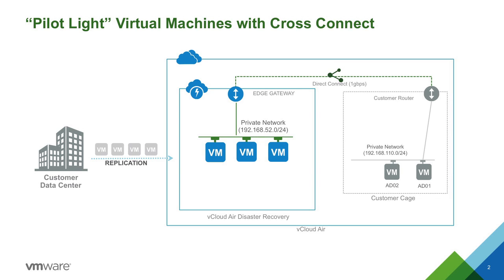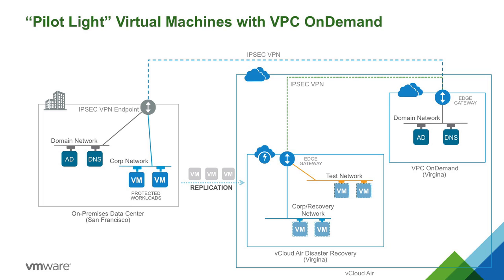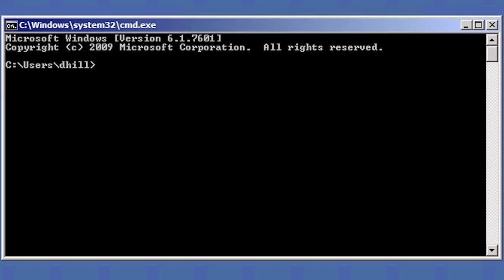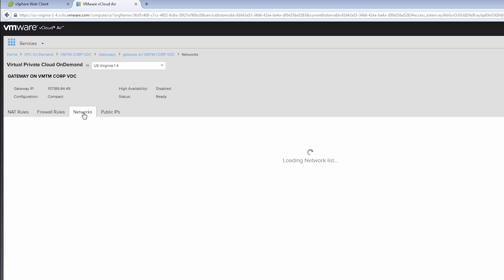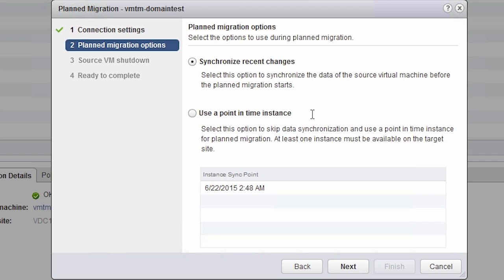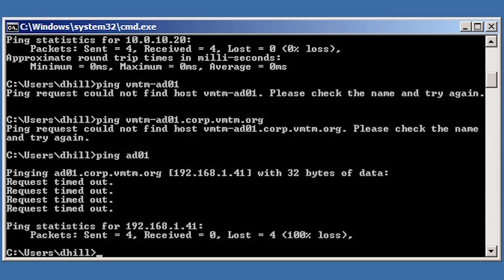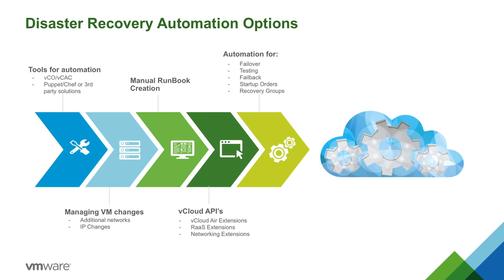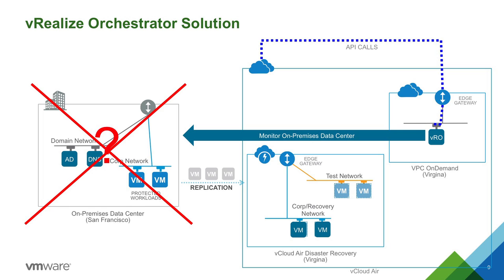vCloud Air Disaster Recovery Tutorial 7: Advanced Concepts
This is the seventh and last tutorial in the series to help you get started with vCloud Air Disaster Recovery. This tutorial covers advanced concepts of the service, including how, in the event of a failure, you can authenticate against the local Active Directory service instead of running in the cloud.